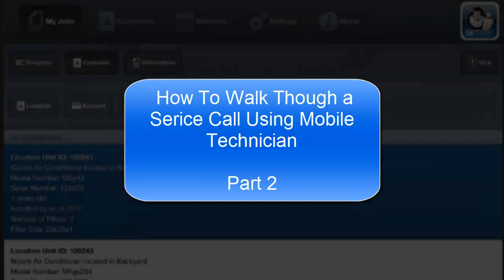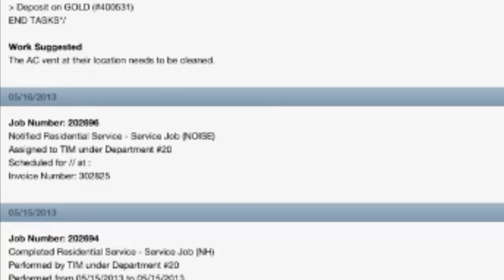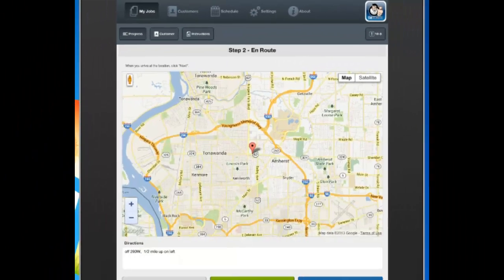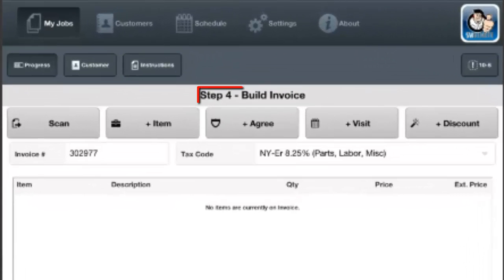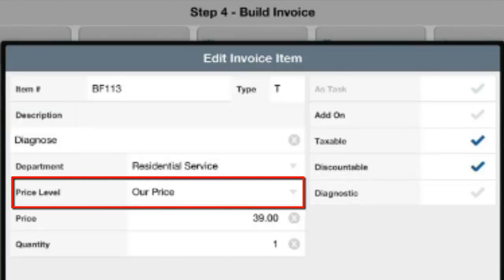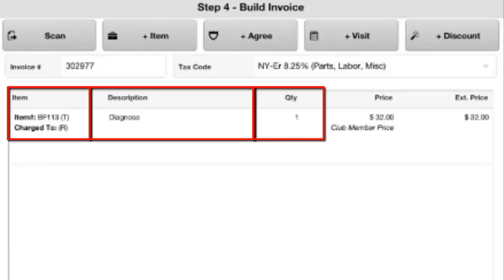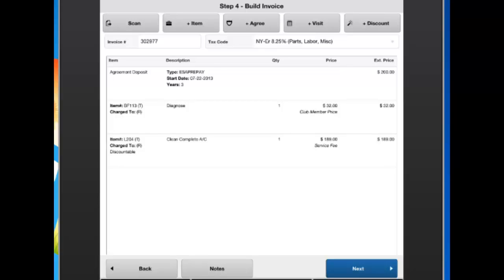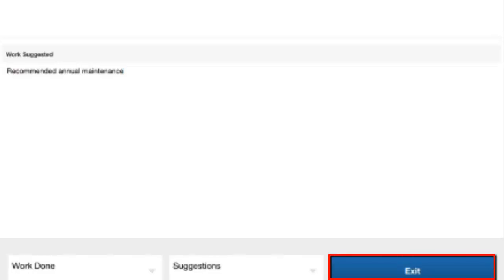Part 2 - SWRemote Mobile Technician Tablet Version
A short video on how to walk through through a service call using Mobile Technician.